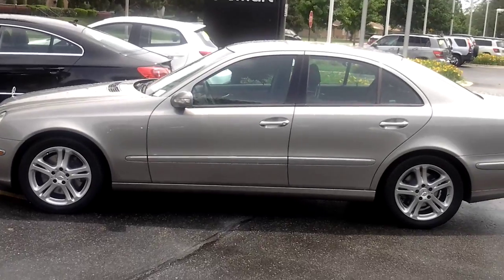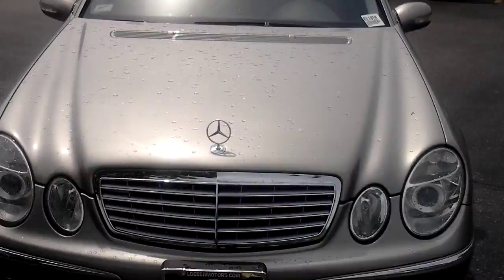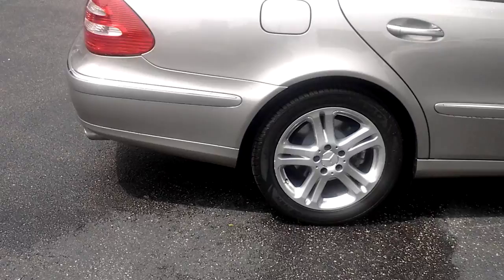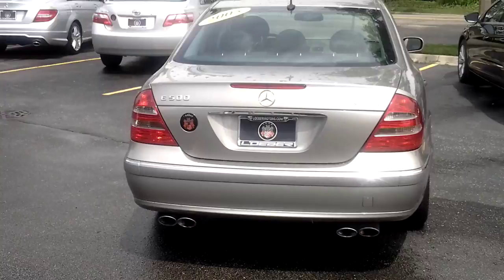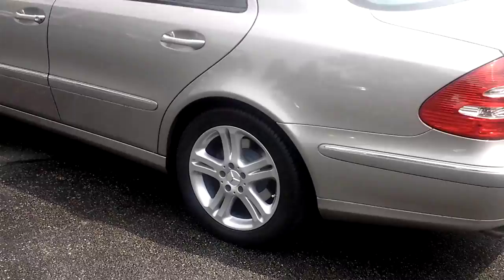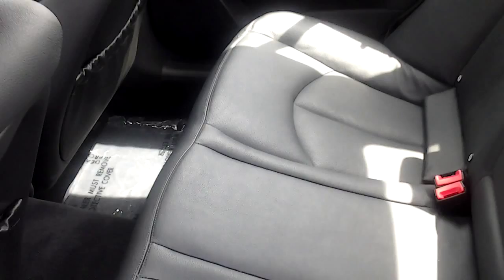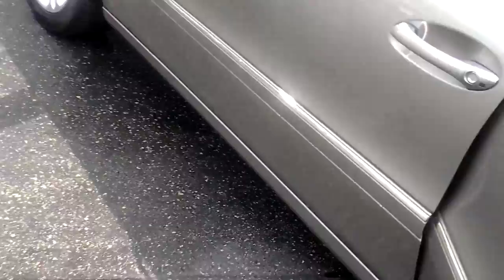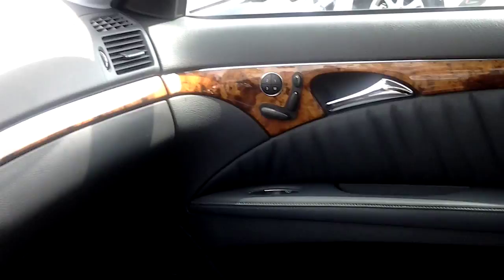2005 Mercedes-Benz E500 Loeber Motors